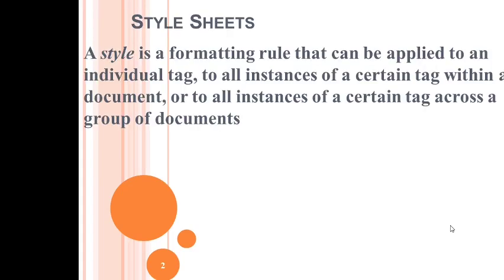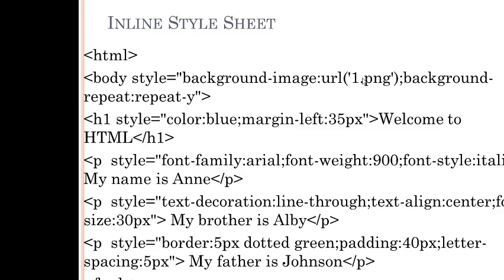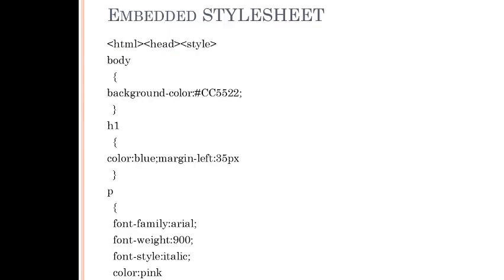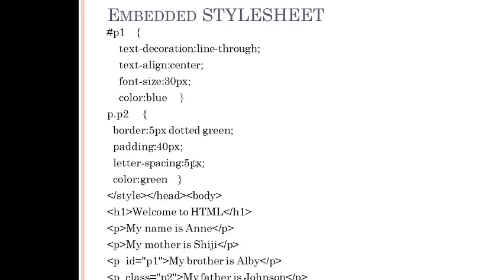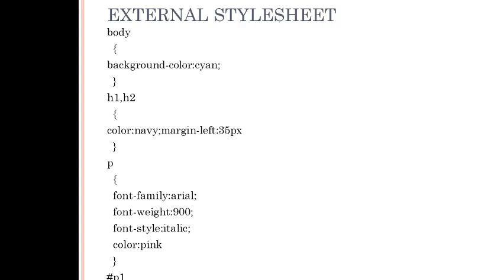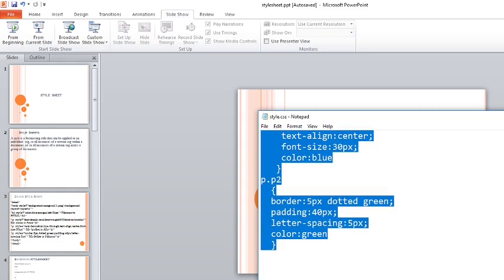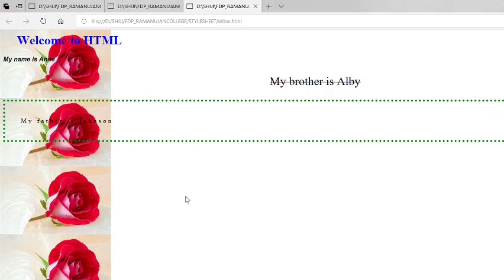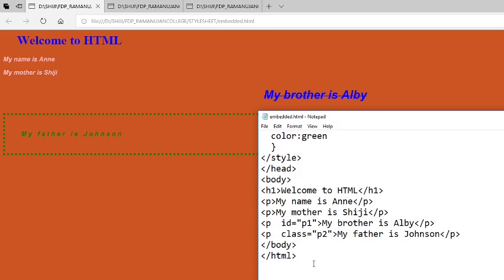Stylesheet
Types of Style sheet